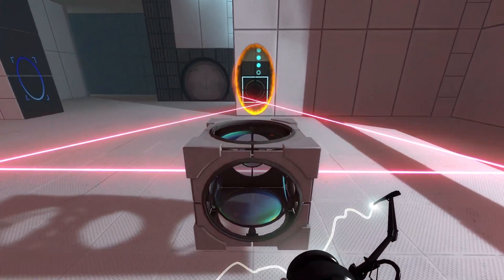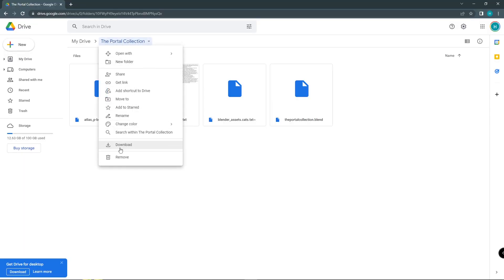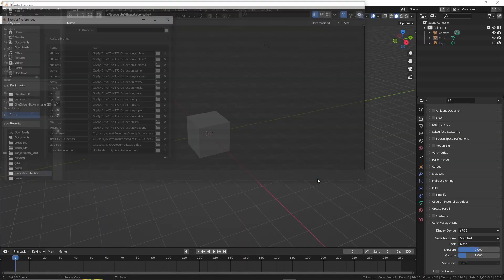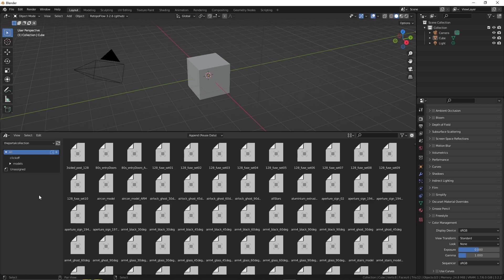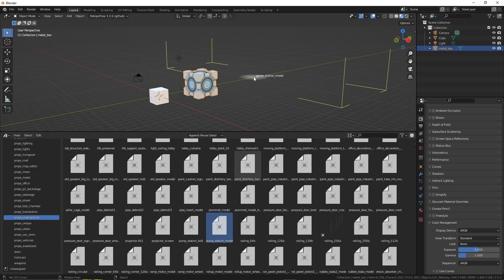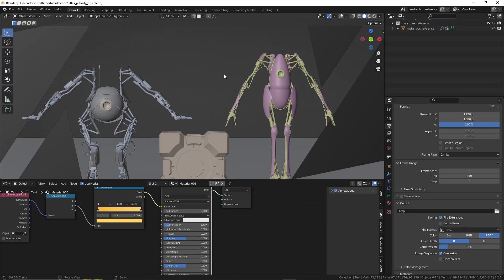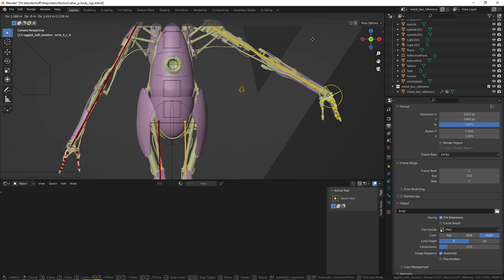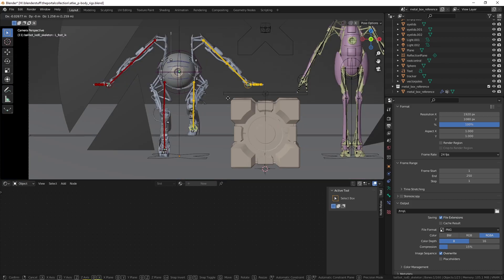The Portal Collection for Blender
Every prop from one of Valve's greatest games, now available in Blender's asset browser! More for all artists.

0:00 Intro
0:06 Getting Started
0:11 Adding it to Blender
0:26 Demonstration
0:33 Atlas and P-Body rigs
0:47 Have fun!